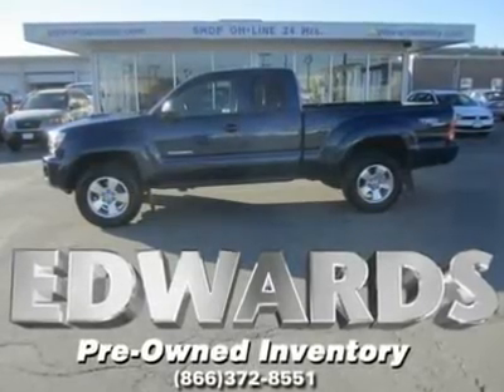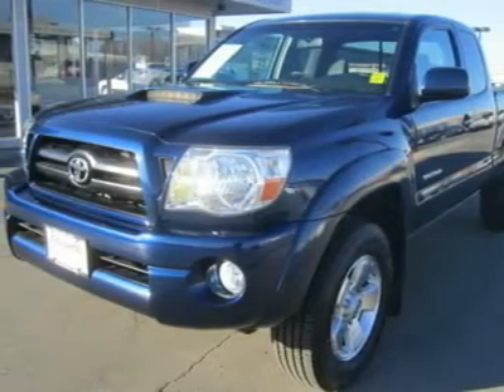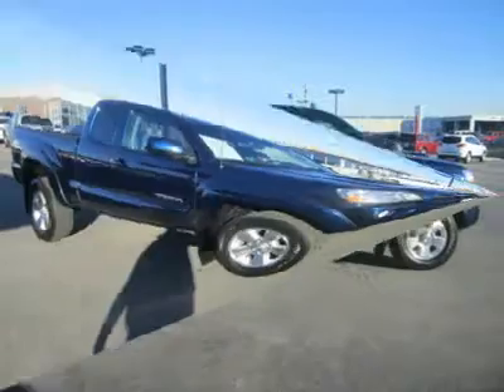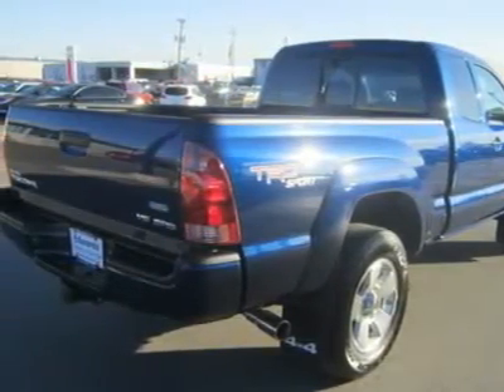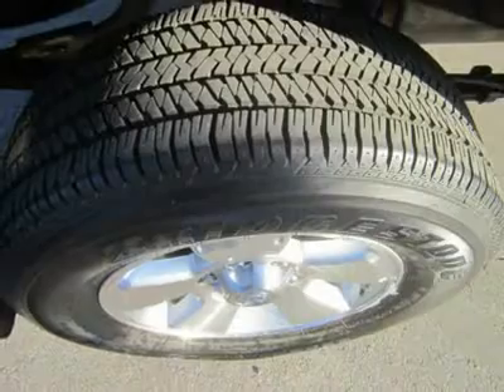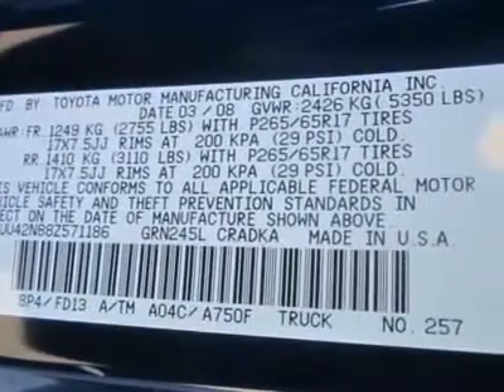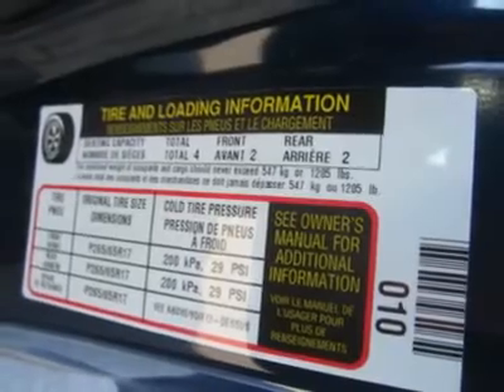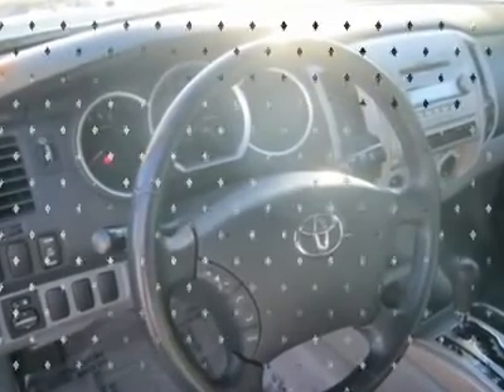2008 TOYOTA TACOMA Council Bluffs, IA 2651A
2008 TOYOTA TACOMA Council Bluffs, IA
Stock

So you're one of those people who would like to have a pickup truck but don't want one of those oversized beasts in your driveway that looks like it will eat your house? Do trucks put you off because you can't take more than one passenger? We can help!If you have these reservations, get your head around this '08 Toyota Tacoma 4X4 with the Access Cab. The mid sized Tacoma is a life-sized truck with a 1350 lb. payload, and fully capable of a 6500 lb. tow. It's a real working truck but unlike others has plenty of room for four passengers! Now you have room for family, friends or coworkers--and you can take them about anywhere with four-wheel drive. And its loaded with other features, too--just check the options list!Another thing to impart confidence is the bigger 4.0 liter V6 motor making 236 horsepower (@ 5,200 rpm) and 266 lb.-ft. of torque (@ 3,800 rpm). EPA says you can expect 16 mpg in the city and 20 over the highway. This V6/5-speed automatic combination is a smooth pairing: it comes off the line briskly and has plenty of power to pass. The transmission keeps you dialed into the power supply and shifts quietly. This Tacoma is a great blend of car ride, car seating and truck capability. It has a go-anywhere attitude that is equally appealing in the country or at the country club so take advantage of this unique value. Please call and ask for Leo Rosiere for more information or special pricing! All Hyundais 6 years old or newer with less than 60k miles and Subarus 5 years old or newer with less than 80k miles are pre-certified. Additional charge for certifying.